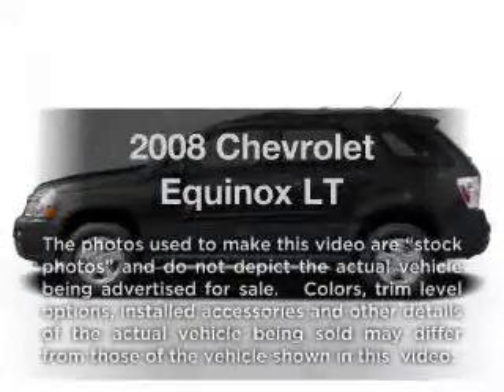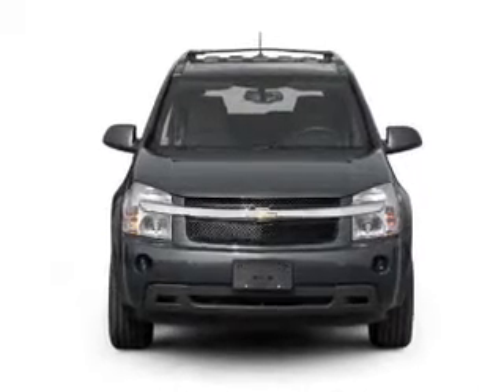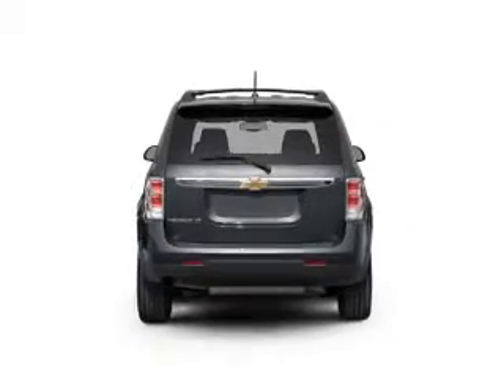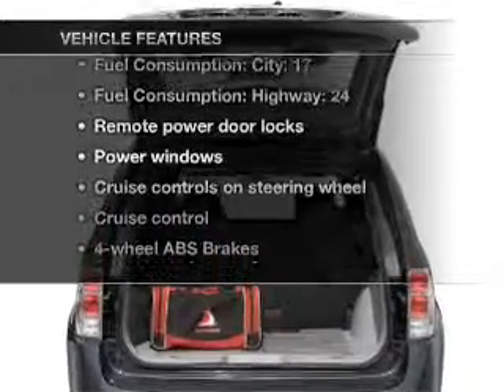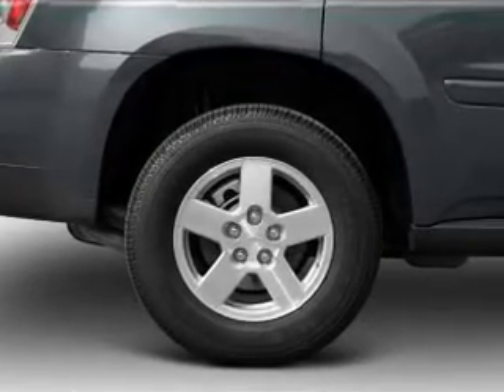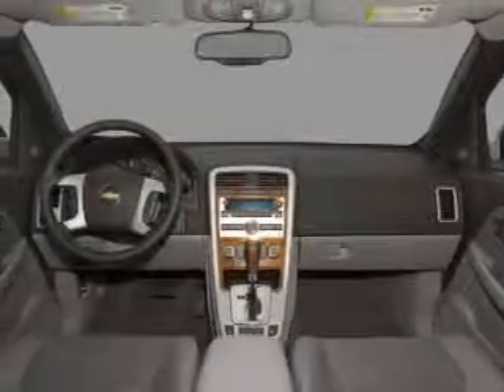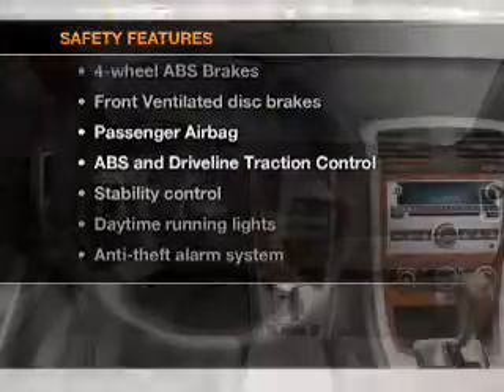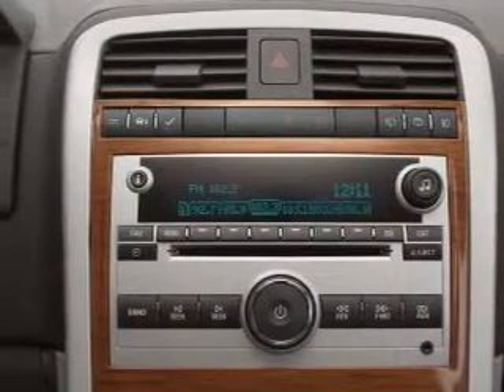2008 Chevrolet Equinox - WATERFORD PA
Year: 2008
Make: Chevrolet
Model: Equinox
Trim: LT
Engine: 3.4 liter 6 cylinder 12 valve
Transmission: 5-Speed Automatic
Color: Gray
Mileage: 93609
Address:
1010 ROUTE 19 NORTH